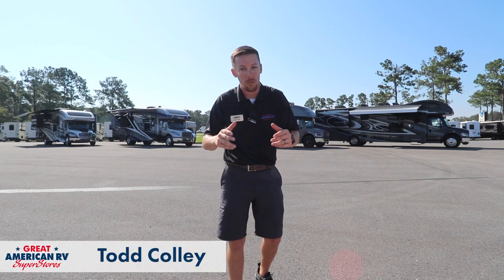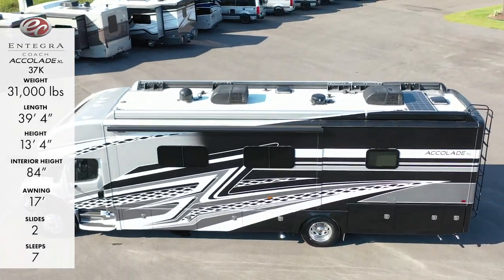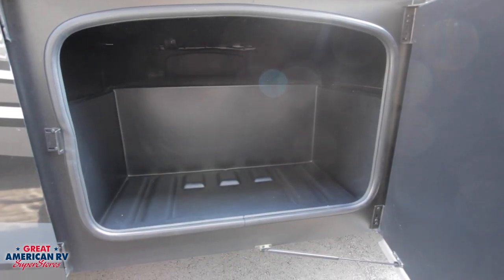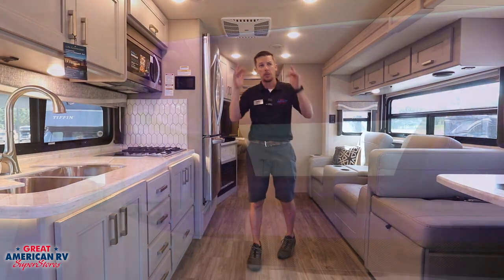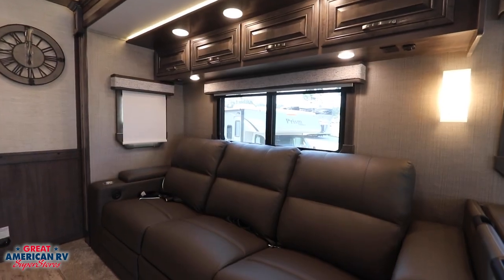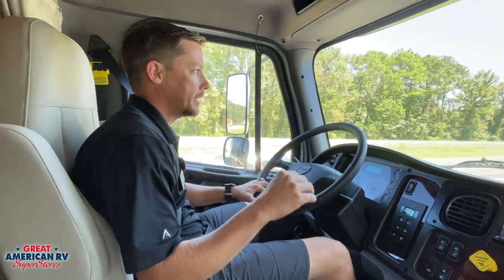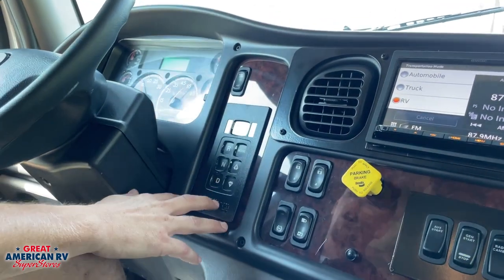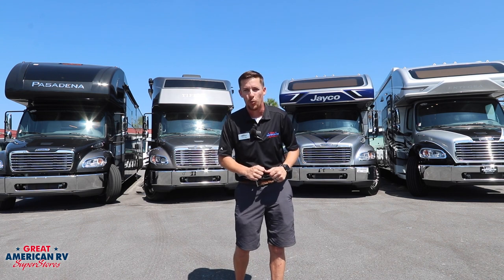RV Showdown at Great American RV | Super C Motorhome Edition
It's time for our biggest RV Showdown yet. 💥 We're matching up 4 powerful, luxurious Super C motorhomes from Thor Motor Coach, Tiffin, Jayco, and Entegra Coach.

Watch as we walk through the unique features, design, and construction that make the Super C motorhome a great choice for your camping adventures. Which will you choose as your favorite?